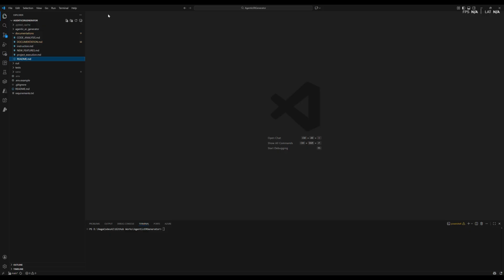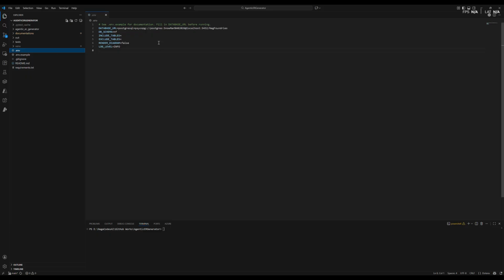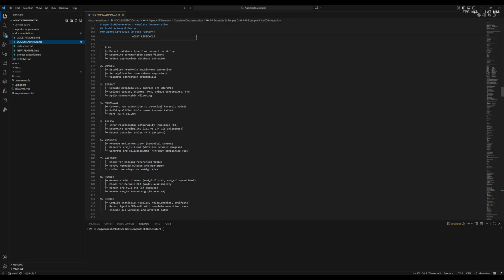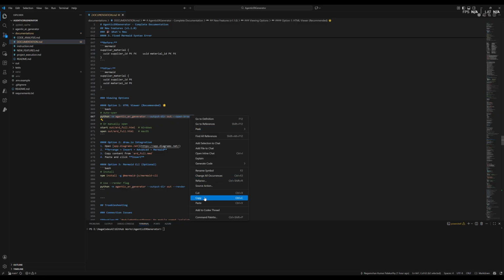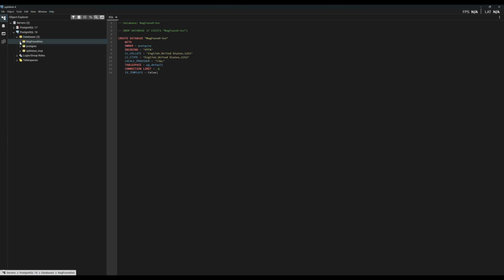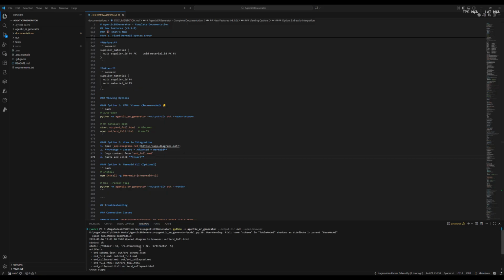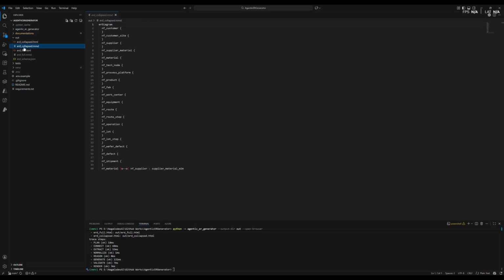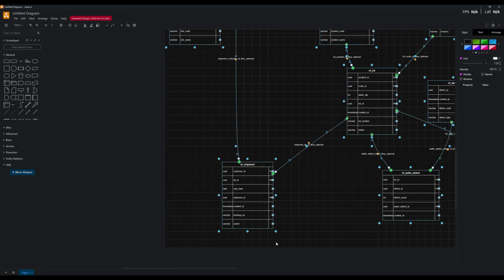Vibe Coding an Agentic AI System | Auto-Generating ER Diagrams from Live Databases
AgenticERGenerator connects to a database using read-only metadata access, detects the database type, extracts schema information, reasons about relationships such as one-to-one, one-to-many, and many-to-many, and then generates multiple artifacts including canonical JSON schemas, ER diagrams, and interactive HTML viewers that open directly in the browser. Every step of execution is traceable, timed, and auditable.

The tool currently supports PostgreSQL, SQL Server, and Redshift, and is designed to be safe for production environments since it never touches actual data or performs any write operations.

In this video, I explain what vibe coding really means, when it makes sense to use AI code agents, briefly walk through the project design, and then show a live demo of the system running end-to-end.